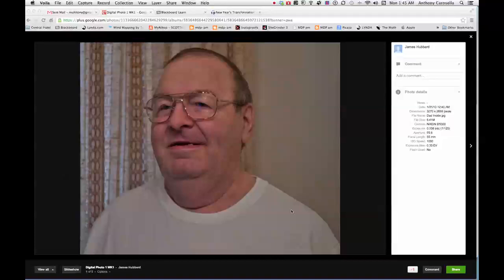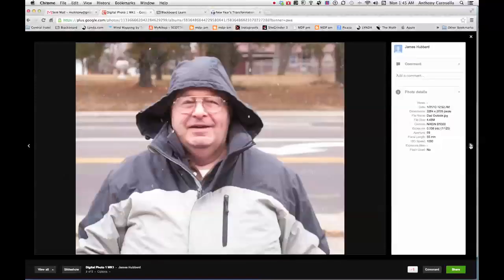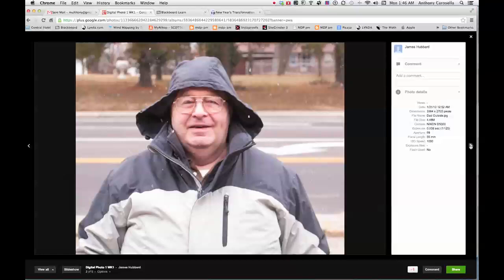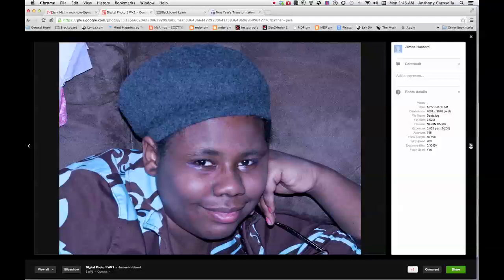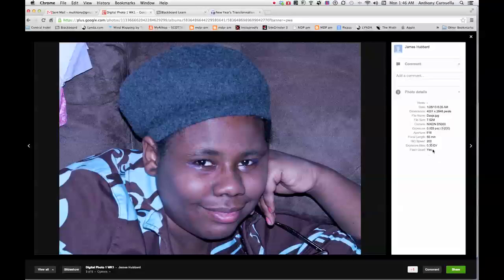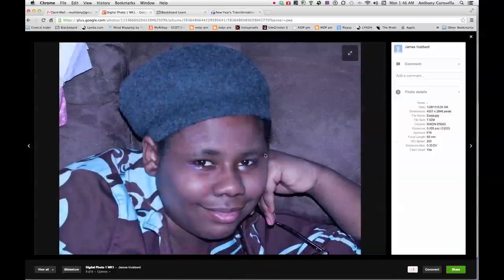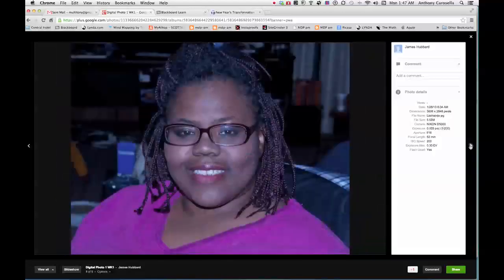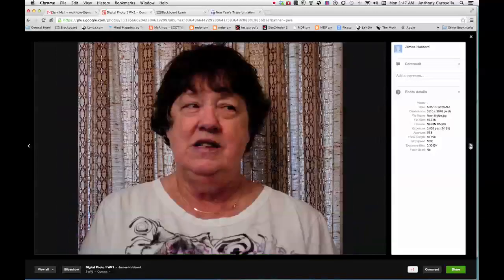James Hubbard WB & ISO